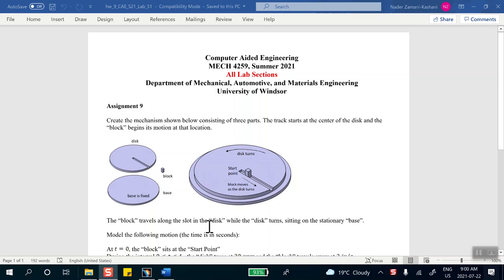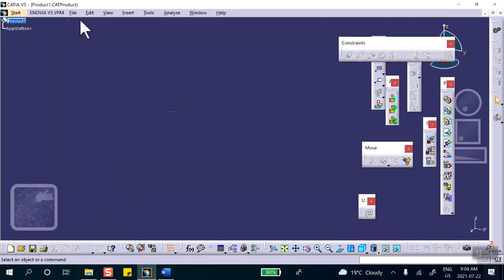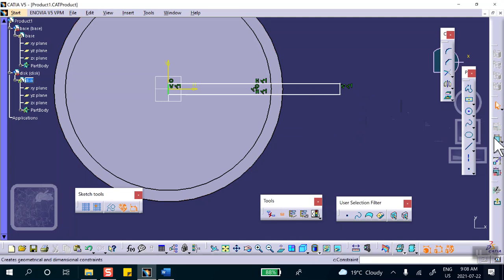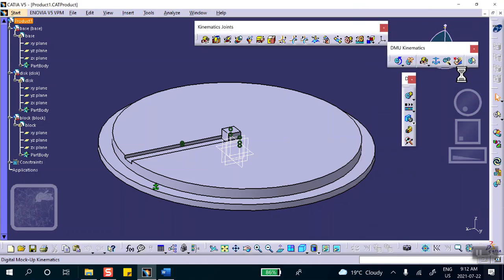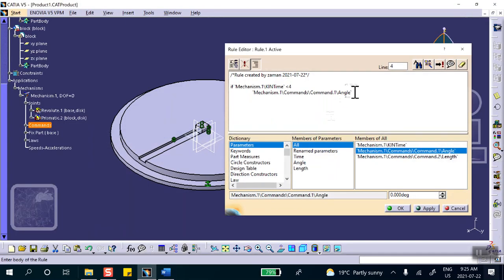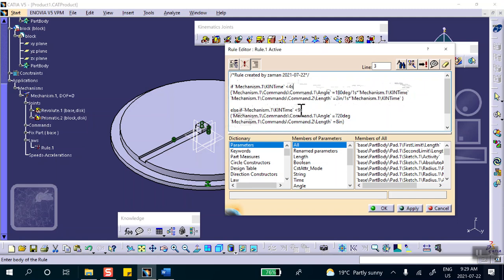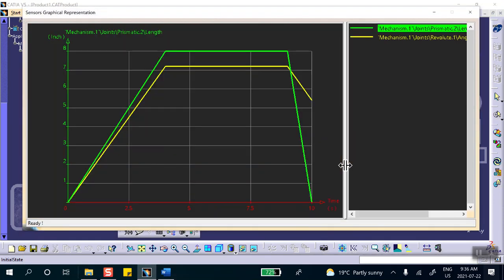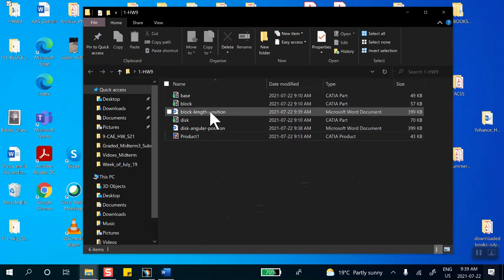HW9, ALL LAB SECTIONS, Summer 2021